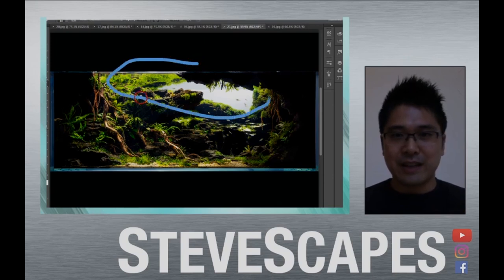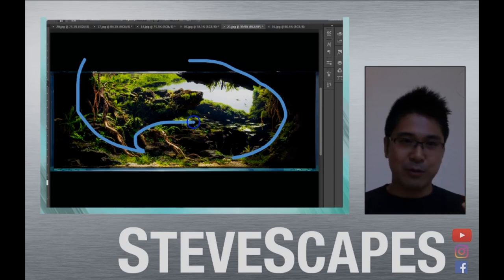World Rank 5 Pt 2- Aquascape Analysis of "Butterfly Hideaway"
This is Steven Chong of the Tokyo Aquascaping Union (TAU in JPN) and The Aquascaper's Collective (TAC in N America). This video goes through an analysis of my World Rank 5 International Aquatic Plant Layout Contest (IAPLC) submission from 2018. How I pieced my inspiration into design, what intentions I had, feelings I had, and how this layout functions.
If you want a shorter version of the story, try my Nature Aquarium Party video

If you would like Steven to help/advise on your layout in a future video, leave a URL to a photograph in the comments! Thank you in advance for sharing your work!
Even better if you can talk about your goals for the scape. ;)

Also find Steven on Facebook (SteveScapes) and Instagram (Steve_Scapes)

Much Aloha,

Steven

credit on background graphic: Metal background attribute: Background vector created by rawpixel.com